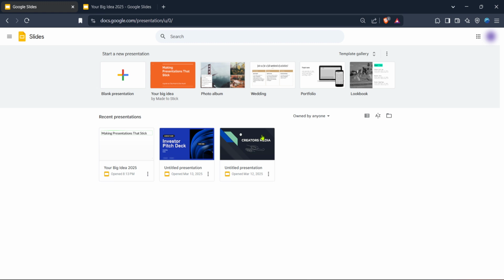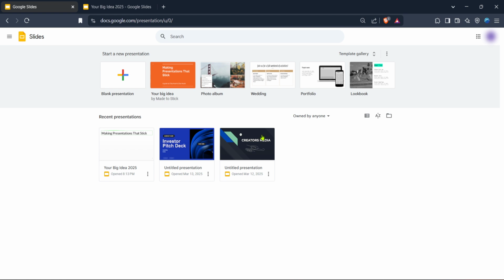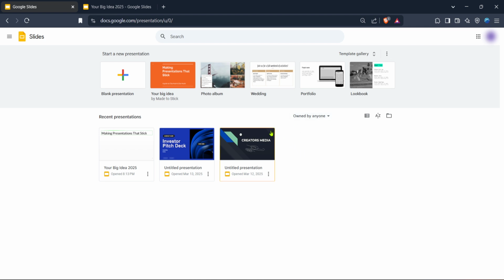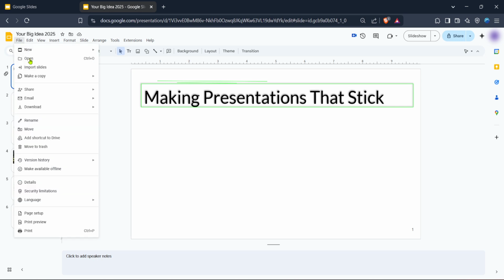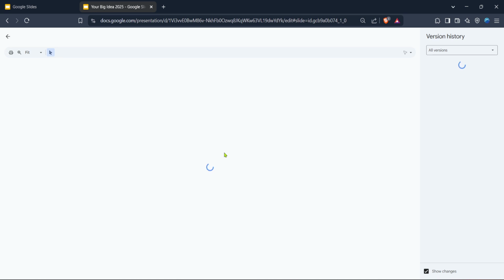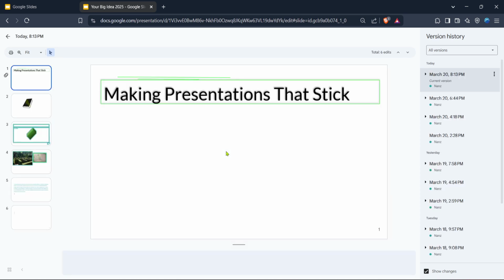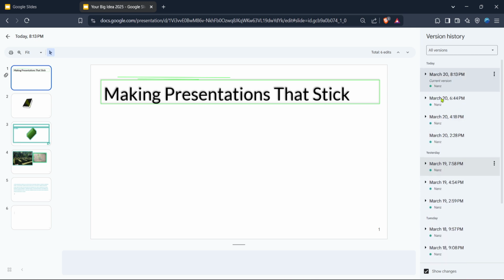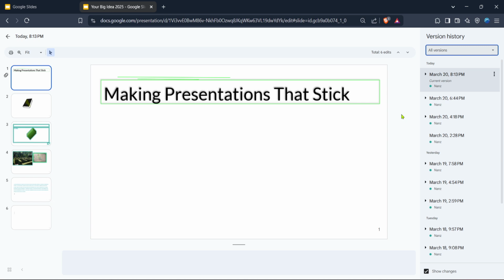How to View Revision History in Google Slides (Full 2025 Guide)